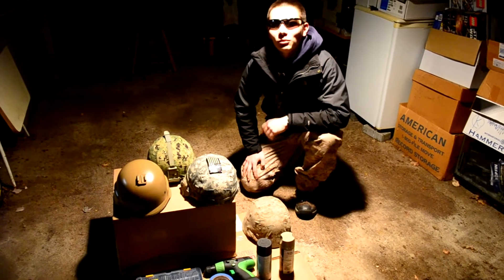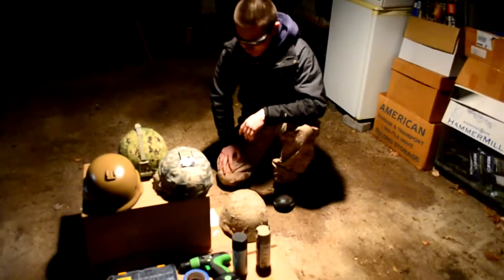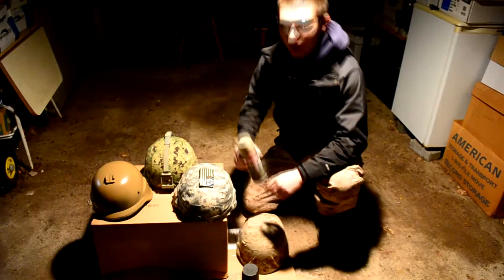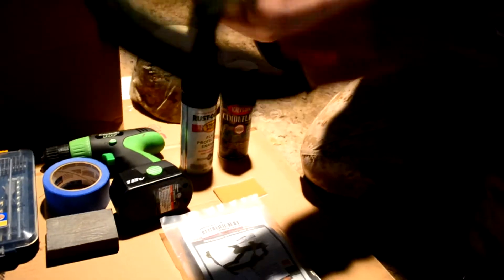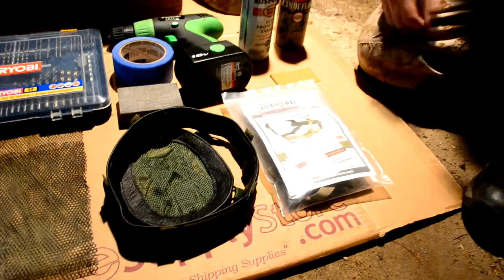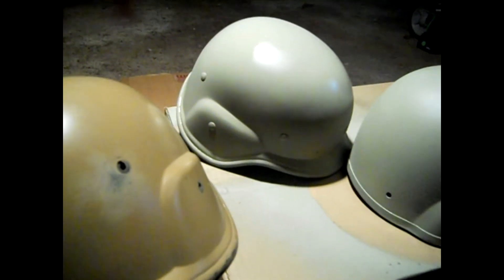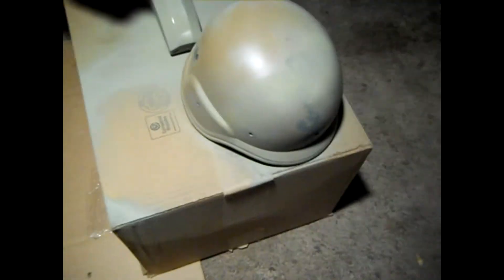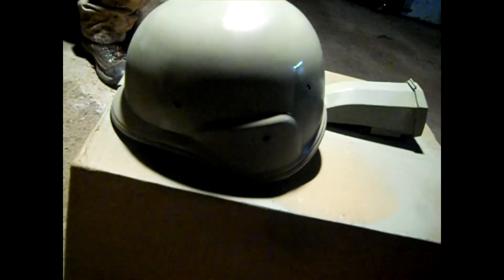Blue Devil Rangers: Helmet Customization and Overhaul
Here is Blue Devil Rangers first gear video.  We decided helmets because we were in need of them.
Link for Army Helmet Screws